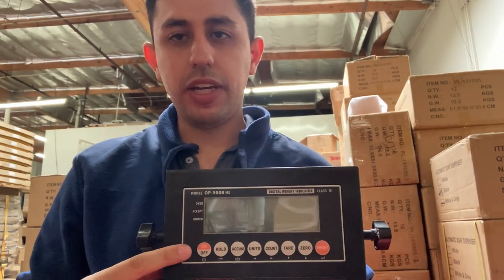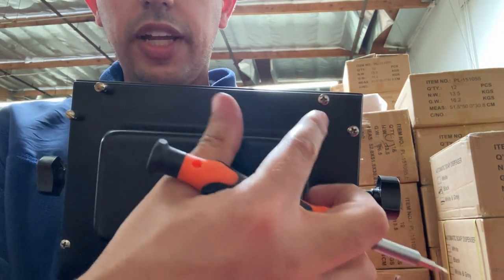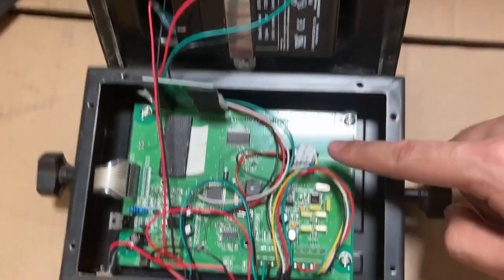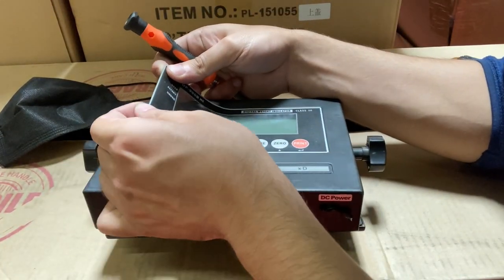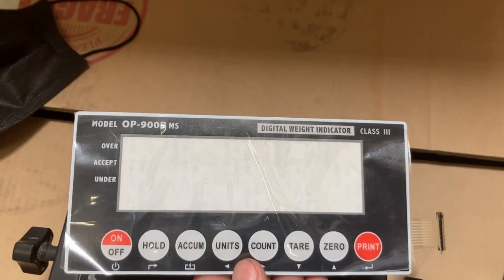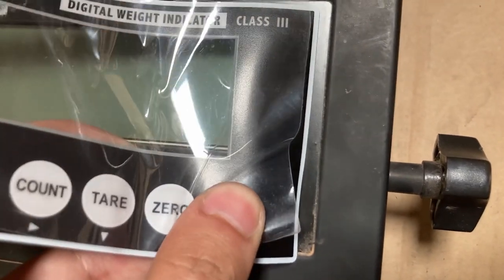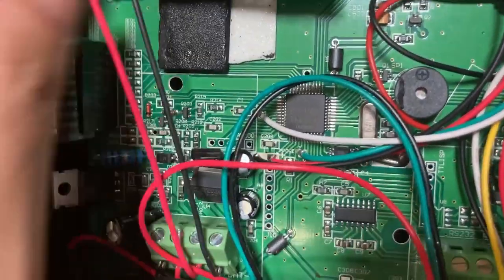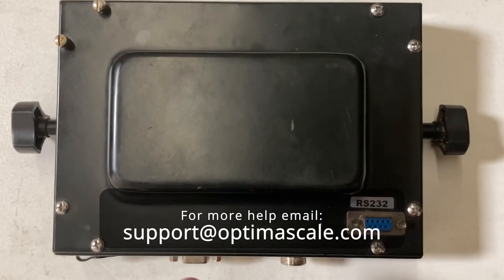How to replace Keypad OP 900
This will help you replace a keypad in any model of OP-900 from MS, SS, SL to even the T-900 indicator as well.

If you need to replace the keypad and it is still within 1 year of purchase

with the title "OP-900 keypad replacement" mention which model of OP-900 you have in the email.